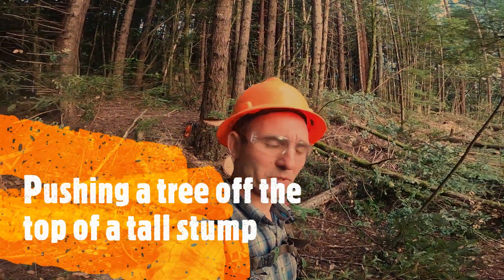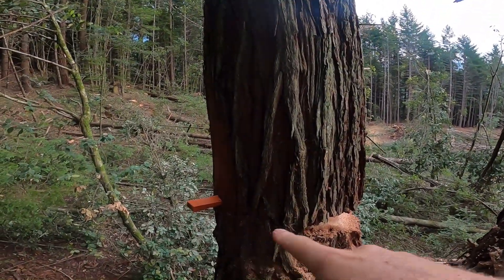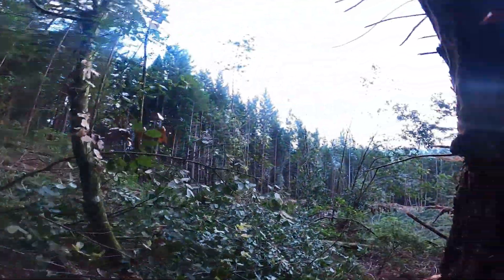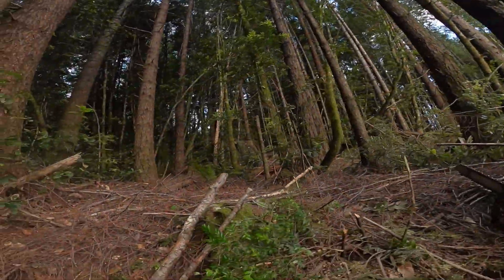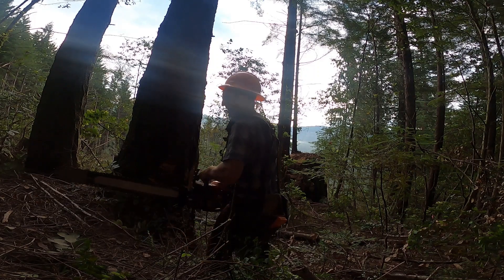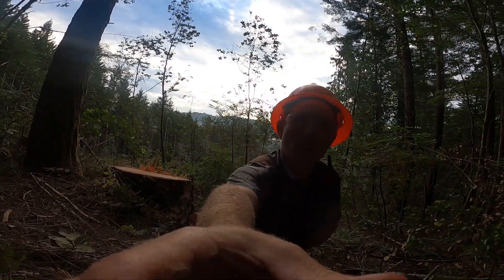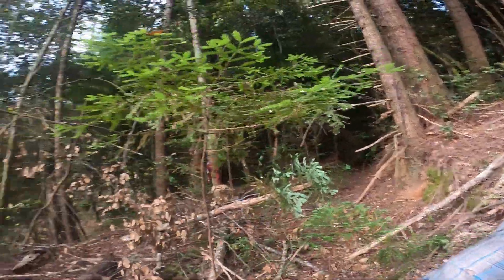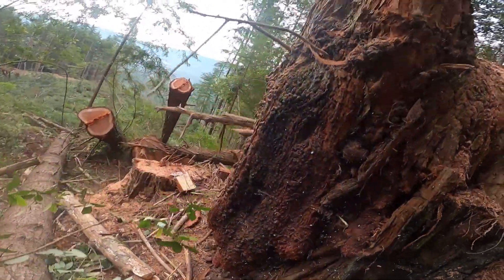Pushing a tree off the top of a tall old growth stump ! !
This video is about using another tree to push a back leaning Redwood off the top of an old growth stump. It seemed safer then trying to wedge it off the stump and jumping down to get out of the way.